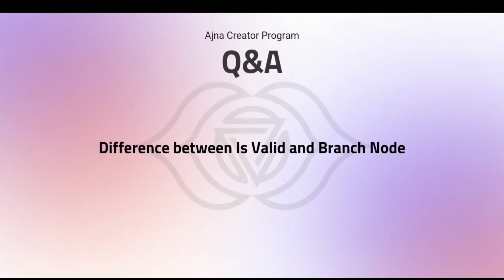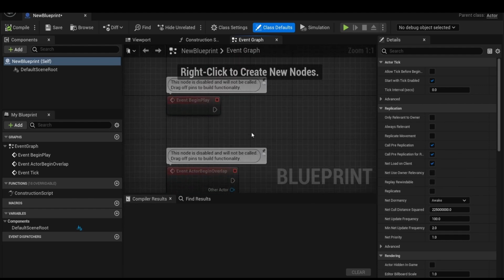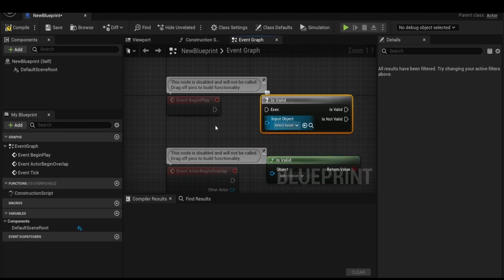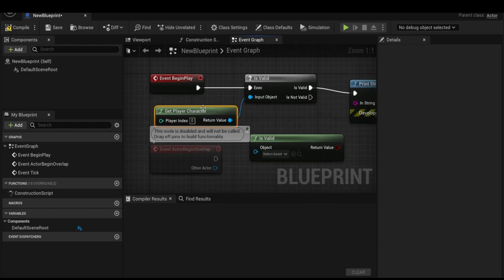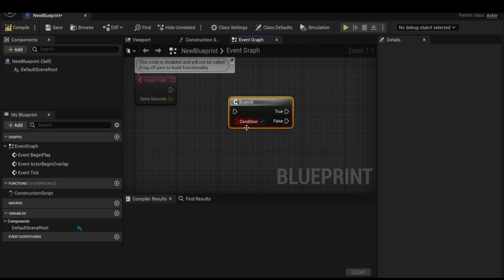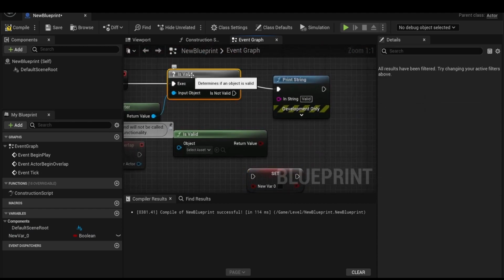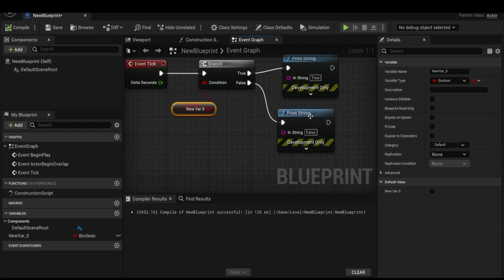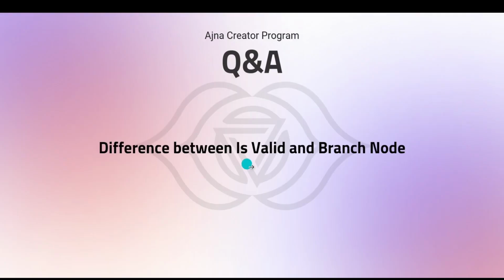What is the difference between IsValid and Branch Node in Unreal Engine 5?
Find out how the Branch Node in Unreal Engine 5 differs from IsValid?